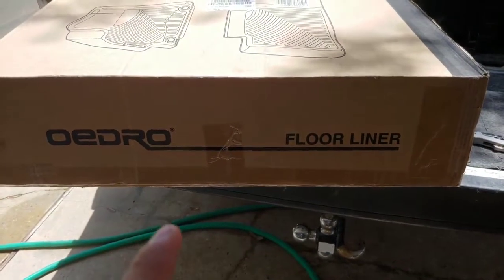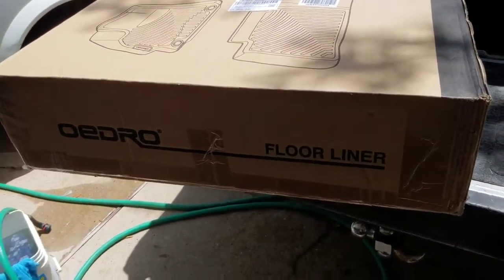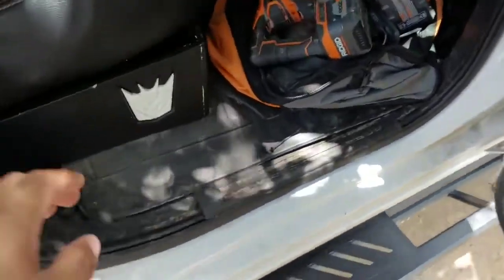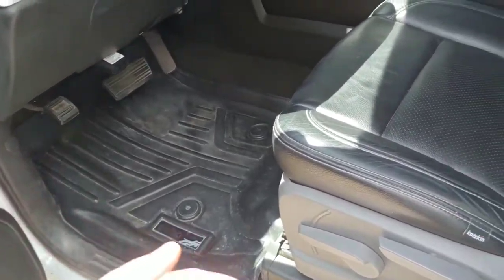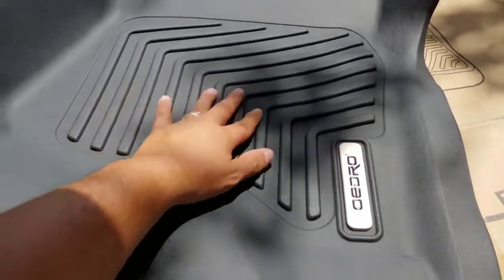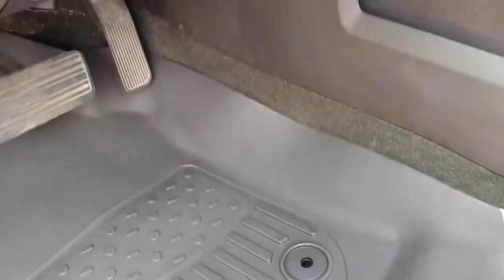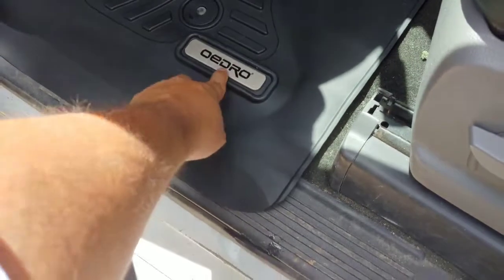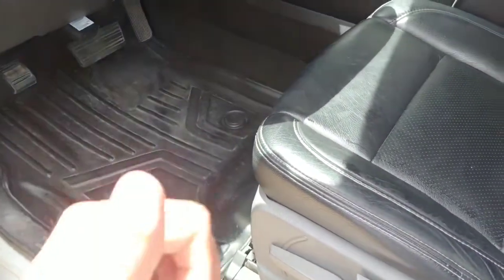2014-2018 Silverado/Sierra 1500 Extend/Double Cab Floor Liners ▏OEDRO® Performance Series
OEDRO Floor Mats for Extend/Double Cab: 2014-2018  Silverado/Sierra 1500 or 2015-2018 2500/3500 HD

SKU: EO1001W006

OEDRO desires to make the best auto parts in the world. OEDRO mainly focus on Jeep Wrangler, Ford 150, Dodge Ram, Chevy Silverado, and other cars auto parts.
Amazon store